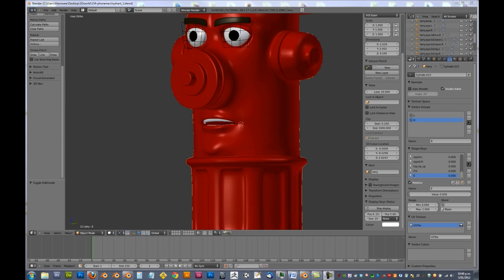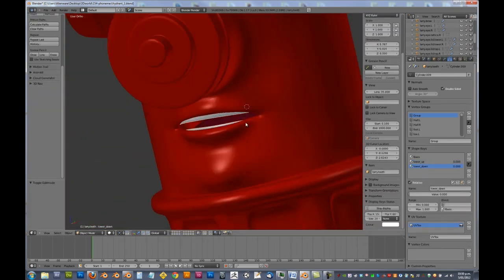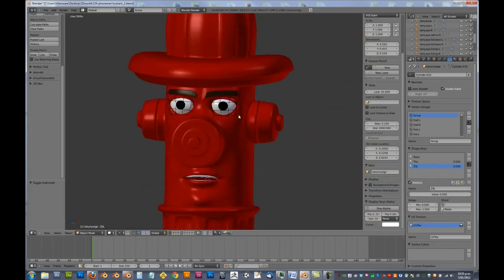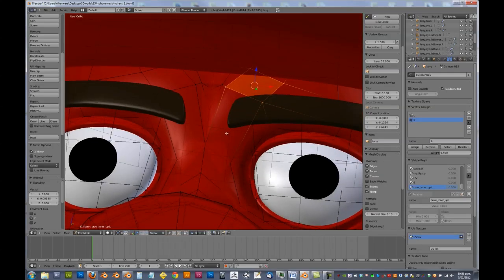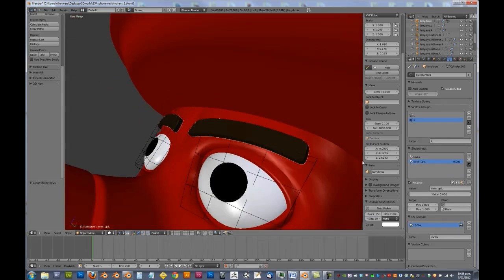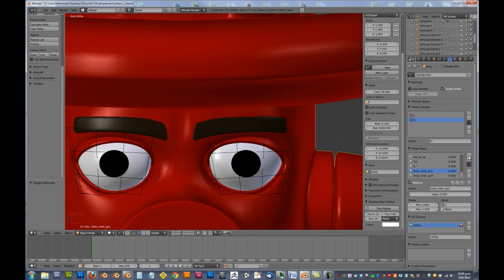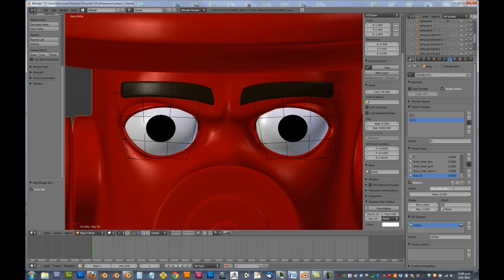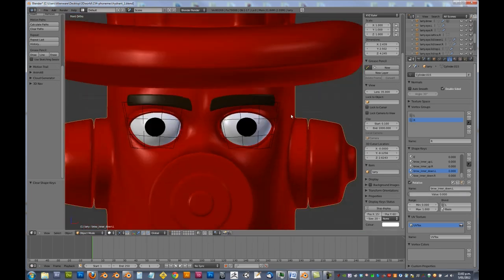(5 of 14) Build and use a phoneme library